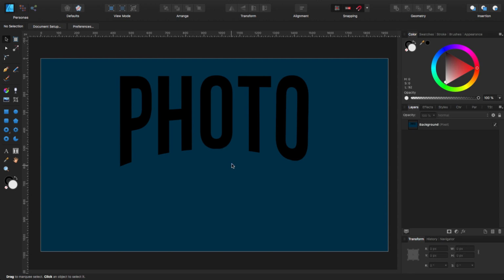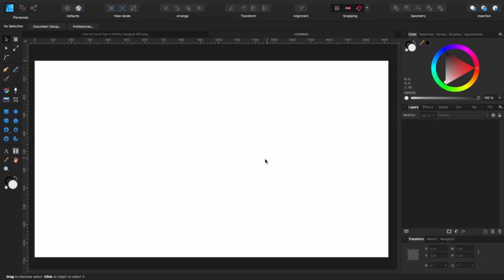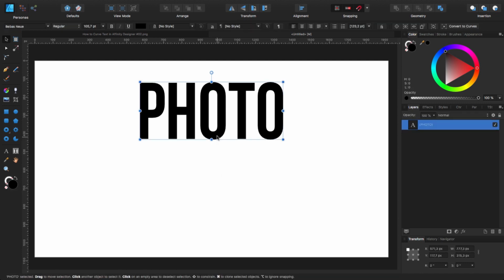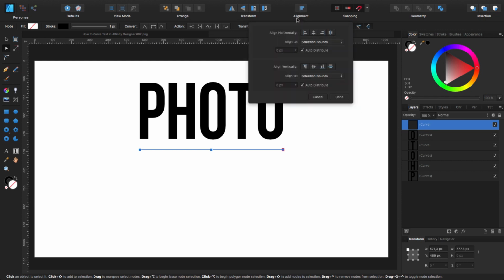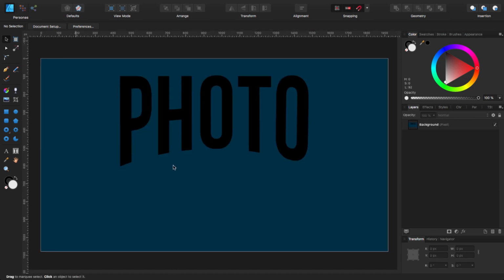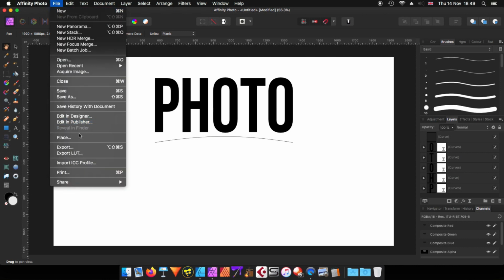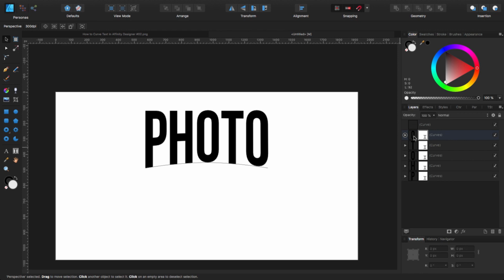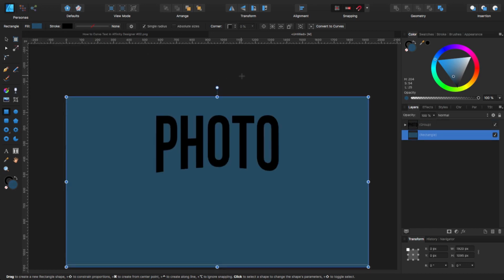How to Curve Text in Affinity Designer #02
In this video I'm going to show you how to create curved text effect using Affinity Designer and Affinity Photo.

This is a similar method used in a previous video, but using Affinity Photo.